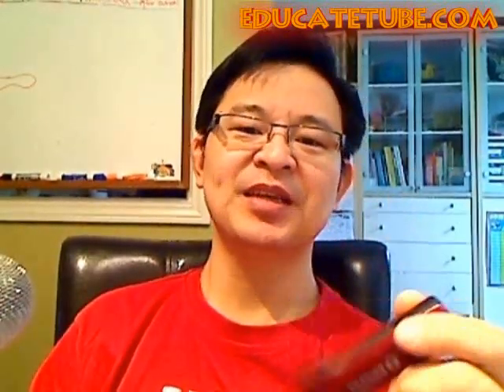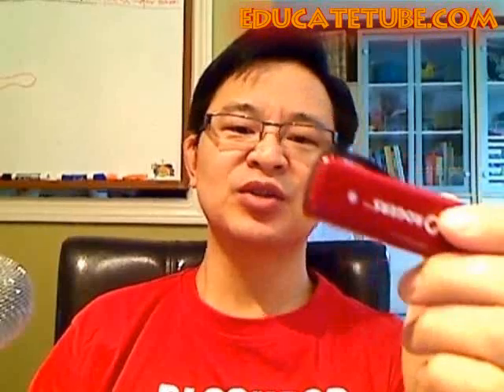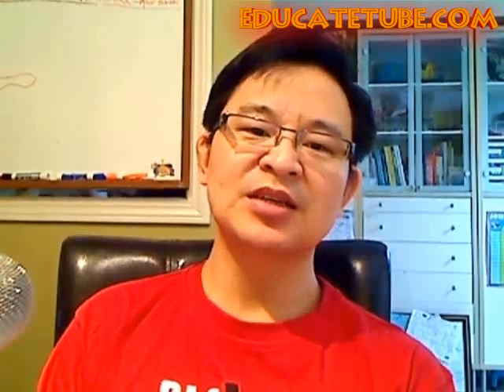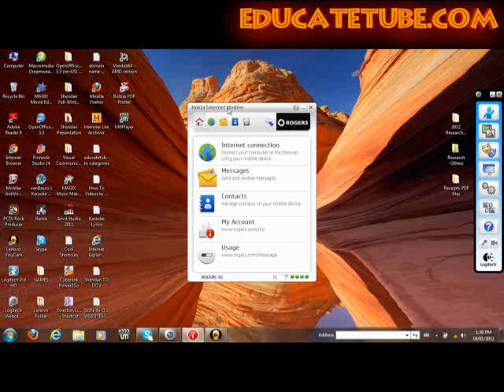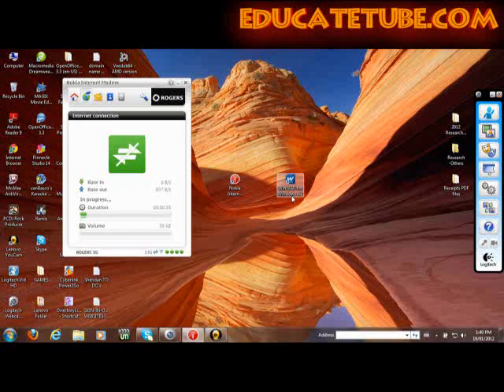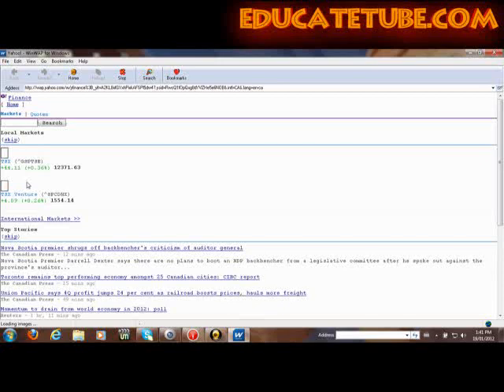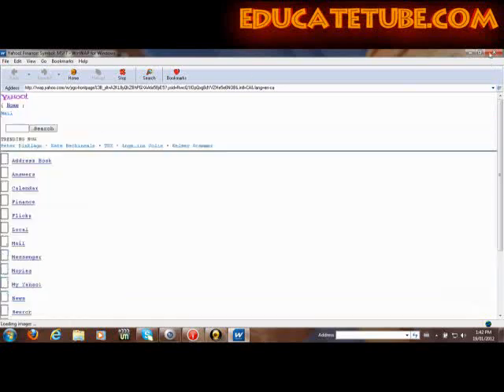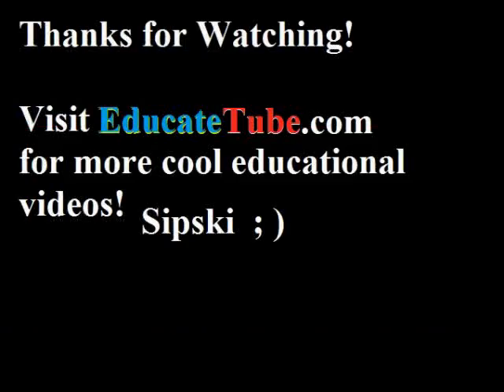Rogers Rocket Mobile Internet Stick CS-18 Brief Review and Cool Tricks or Hacks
Is Rocket Mobile Internet Stick worth the money?  For $35 per month with 500 MB data plan, it may not be worth it.  However, if you go with pay as you go deal and buy the Rocket Mobile Internet Stick online via eBay, Kijiji or Craigslist for $70 or less, than it might be worth it.  For $10 per month with 50 MB data plan and Winwap Browser (get it at Winwap.com) and as well as going to Wap.Yahoo.com website, then the stick may be worthwhile.  You can check your email, check stocks, sport scores, etc. for $10 per month!